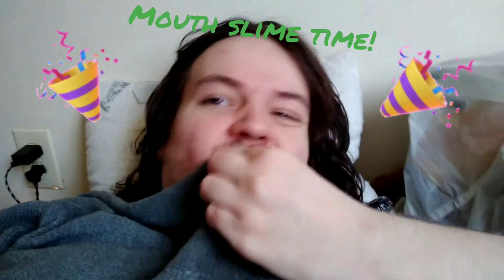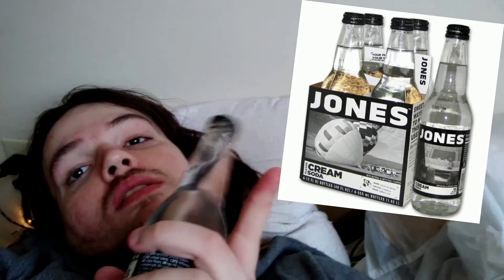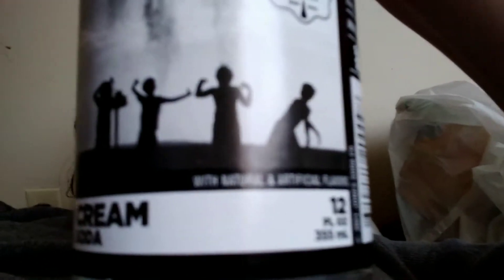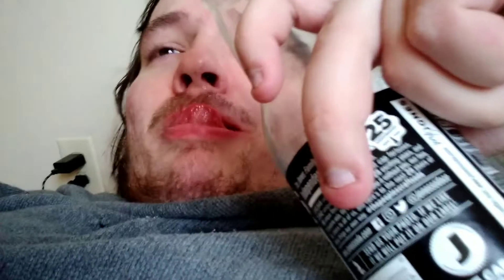Warm Review: Jones Sugar Cane Soda (Cream Flavor)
another soda quick review